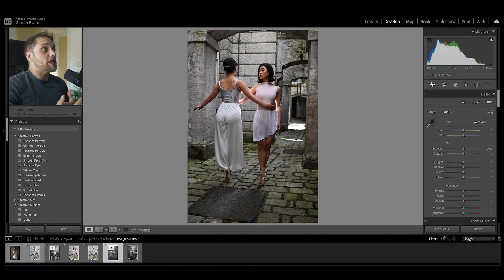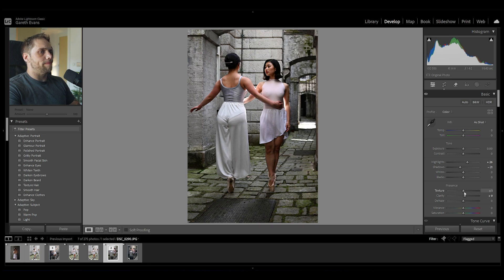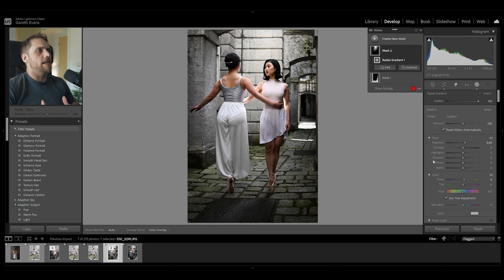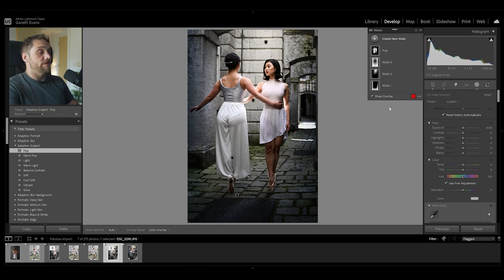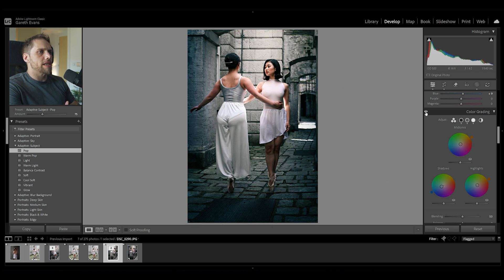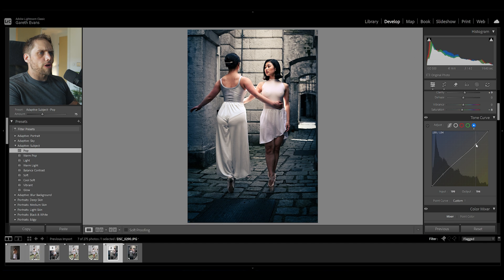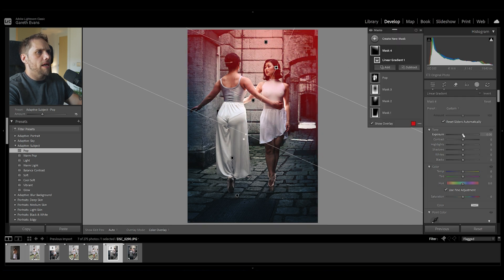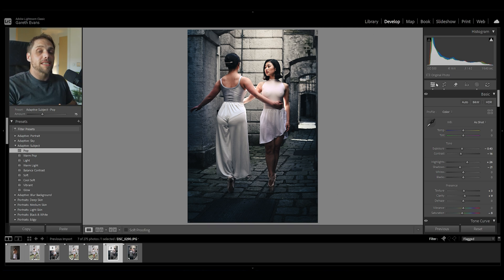Easy Tricks to Style Your Pictures Like a Pro in Lightroom | Tutorial Tuesday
This Tutorial Tuesday, we're diving into how to stylize your images using Lightroom Classic, but the techniques apply to any editing software. We'll be focusing on exposure and learning how to shape light using masks for dramatic effect as well as color grading to make the most of your photo.

This photo was taken on the Nikon Z8, check it out